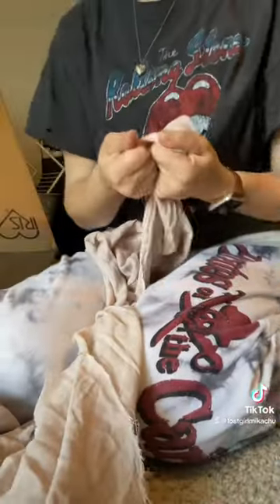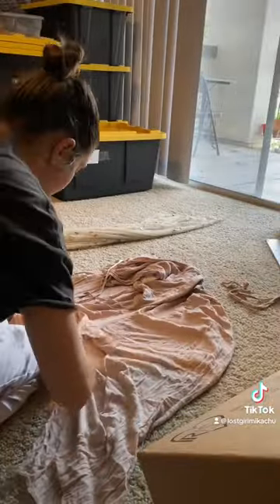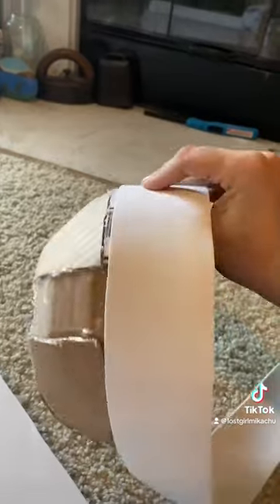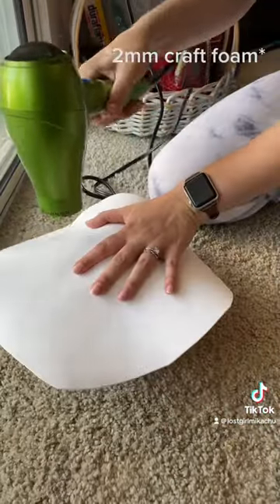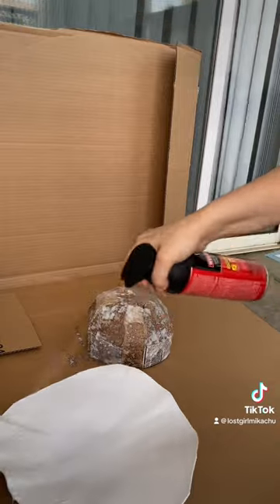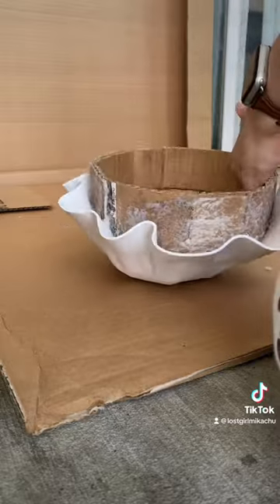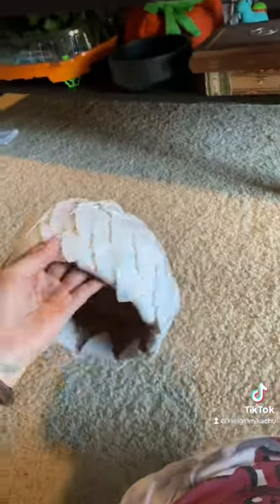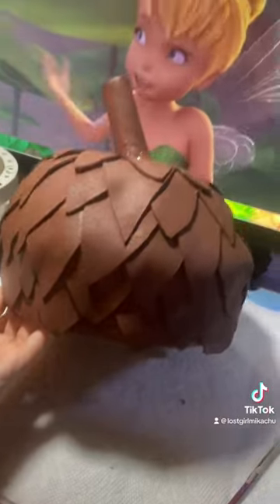How I made my Acorn hat for renaissancefaire